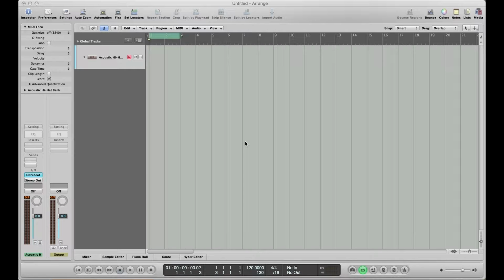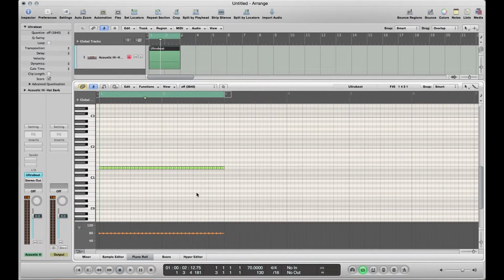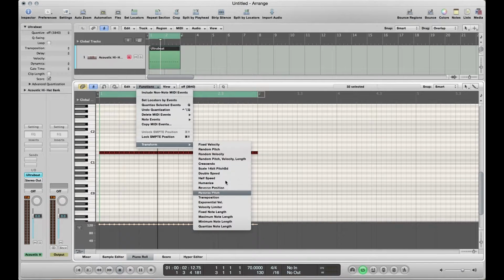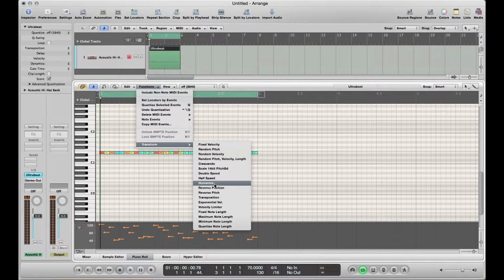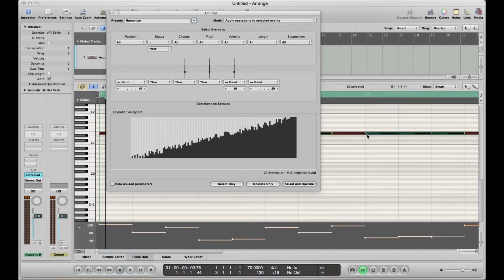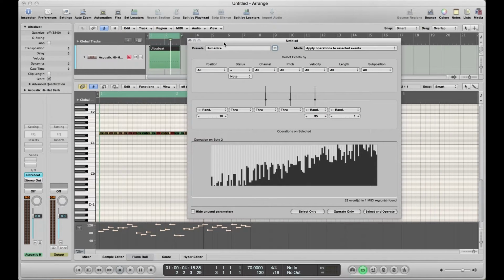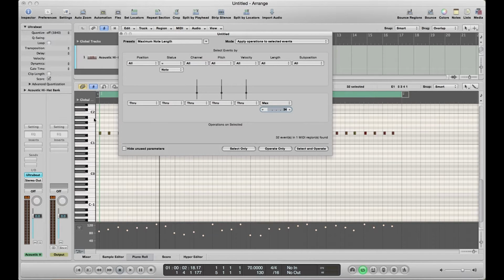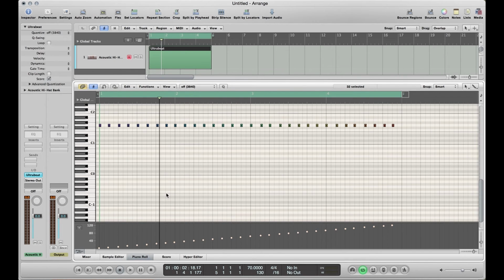#003 - TUTORIAL - MIDI TRANSFORM FUNCTION.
The latest Tutorial instalment utilises the MIDI Transform Function which is located within Logics piano roll.
We show you how to manipulate your MIDI parts in different ways. Including, random velocity changes and note lengths to create a more natural quantise and playback.

Any questions please do ask,

Meltedlime[at]Gmail.com